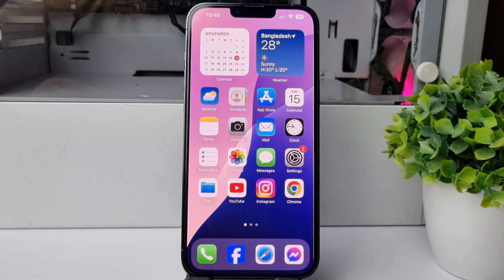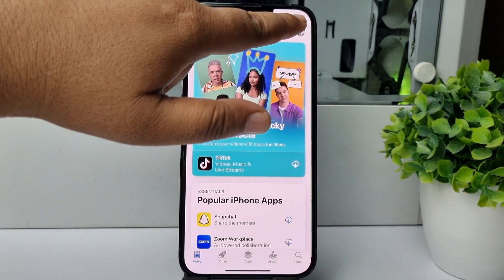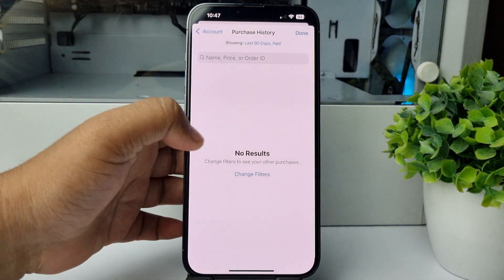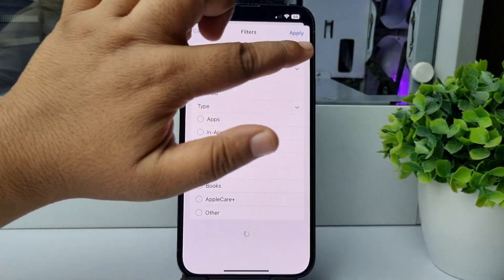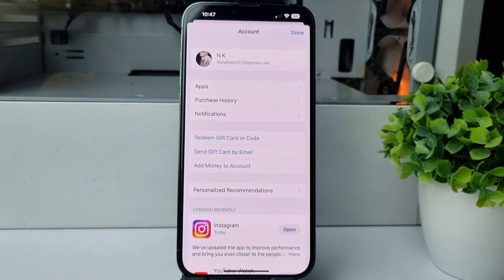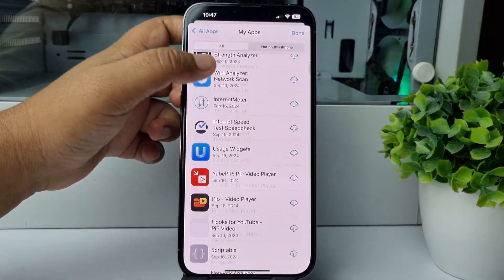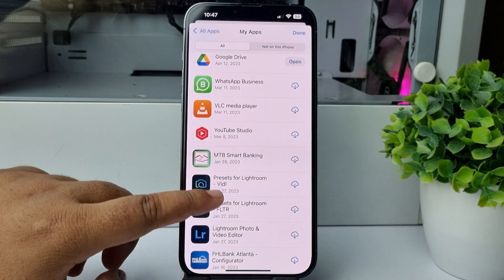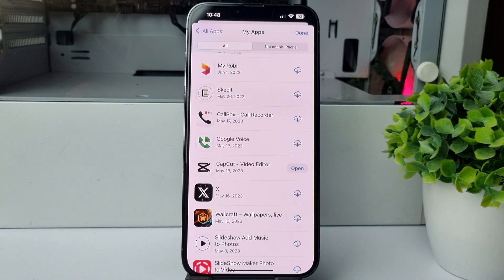How To See App Store Download History on iPhone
This simple guide will show you how to view your App Store download history and access apps that you have downloaded a while ago.

How can I see app download history on iPhone?
How do I track app downloads on my iPhone?
How do I see app activity history on my iPhone?